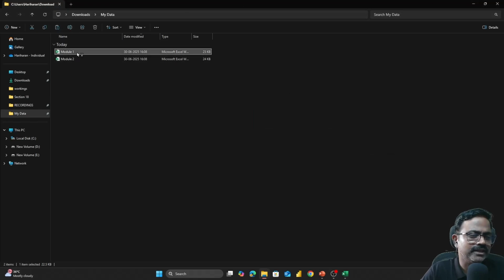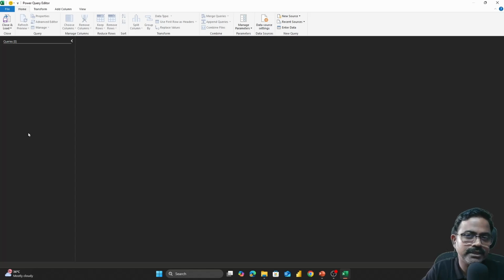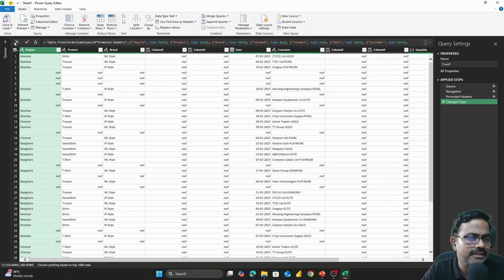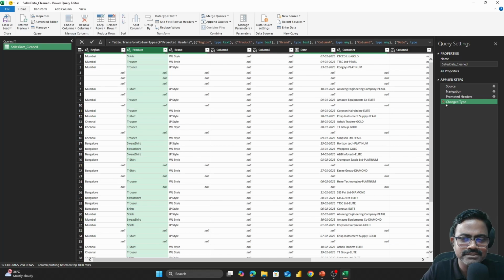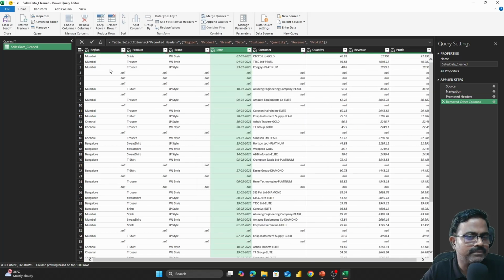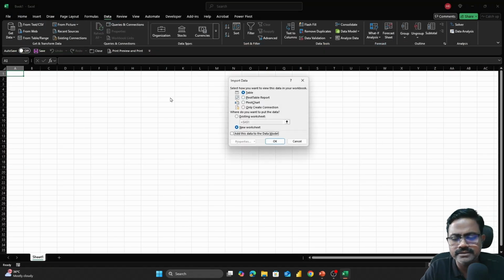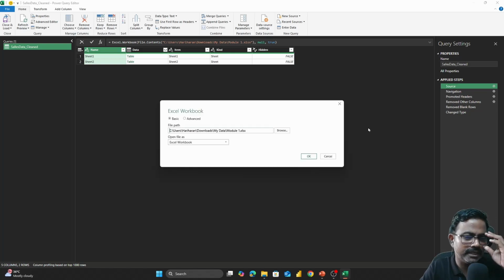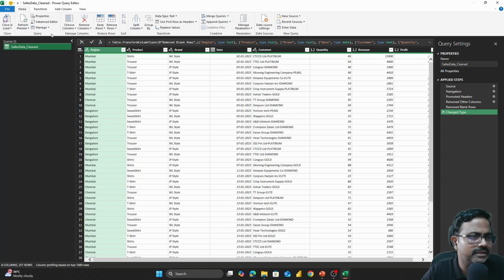English Version – Mastering Power Query: The Ultimate Guide | Video #2 | Connecting to a Data Source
This video explains how to use Power Query Editor in Microsoft Excel to connect to a data source, perform some basic transformation and load the data back to Excel. This video also explains the available options while loading back. This video is a good starting point to Master Power Query tool.

Power Query Tutorial: Master Data Transformation in Power BI & Excel
Unlock the full potential of your data with this comprehensive Power Query tutorial! 🚀 Whether you're a beginner or looking to refine your skills, this video will guide you through the essential steps of data transformation and data preparation using Power Query, available in both Power BI Desktop and Microsoft Excel.

Learn how to import, clean, reshape, and combine data from various sources efficiently. We'll cover practical techniques that will help you automate your ETL processes, ensuring your data analytics are always based on reliable and accurate information. From simple data cleaning to advanced M-Code manipulations, this tutorial is designed to equip you with the knowledge to tackle real-world data challenges.

By mastering Power Query, you'll significantly enhance your business intelligence capabilities, making your data visualization and data modeling efforts more impactful.

Topics Covered:
Connecting to diverse data sources
Cleaning and transforming dirty data
Creating custom columns with M Code
Automating your data refresh processes

This video series takes you through Microsoft Power Query from basic to advance level. Each video will be accompanied with exercise file; a link would be provided to download for practice and a quiz to help the viewer to confirm their learnings.
I would also provide you the useful links to upskill your knowledge on the topics covered in the video.